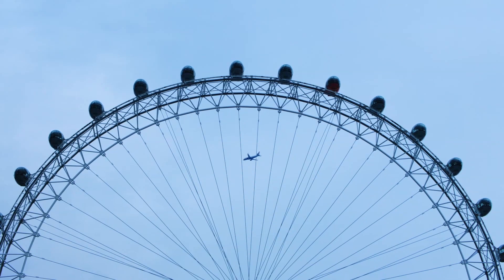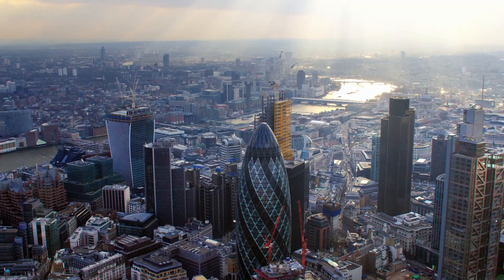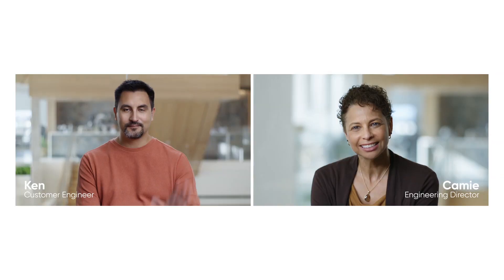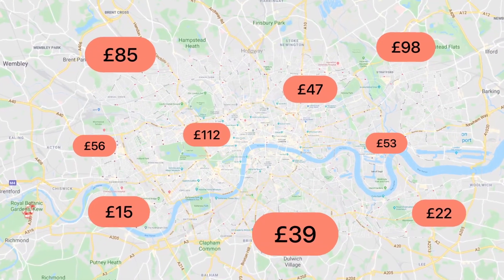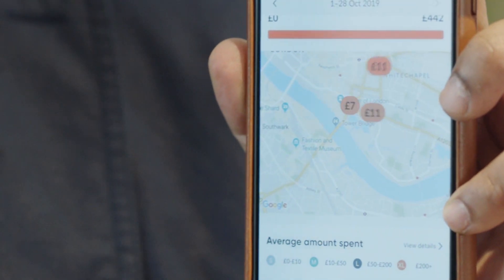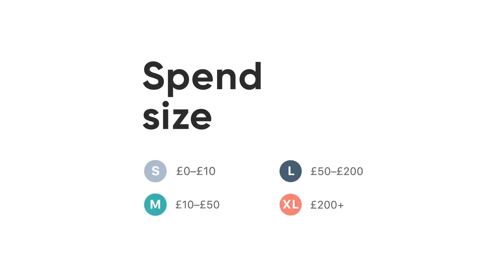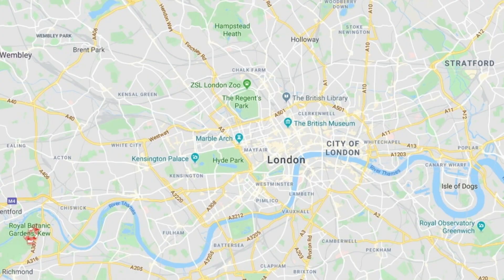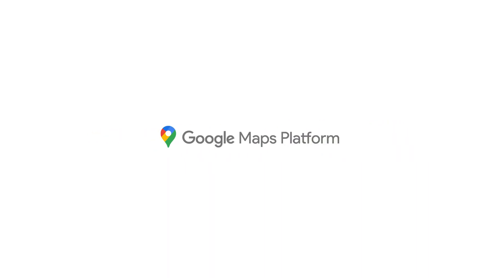Google Maps and Dozens | Helping you better understand your spending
Dozens + Google Maps = A full view of where in the world you’re spending.

This video explains how we use Google maps technology combined with a customer’s spending data to provide unique spending visuals that help them see exactly where their money is going.

Learn more about Dozens’ unique money management features on our